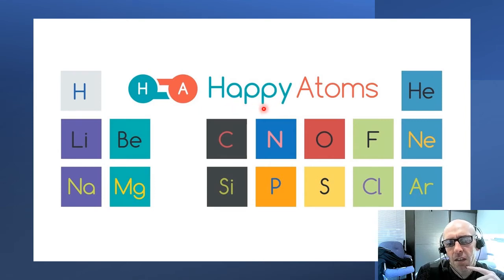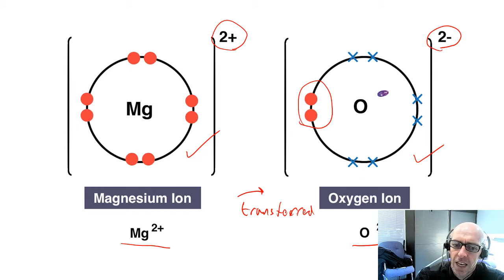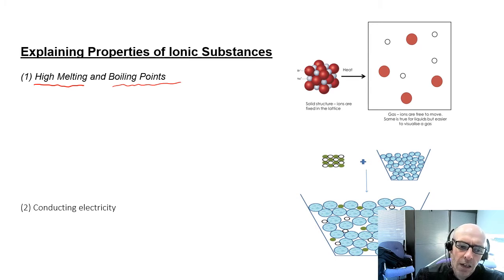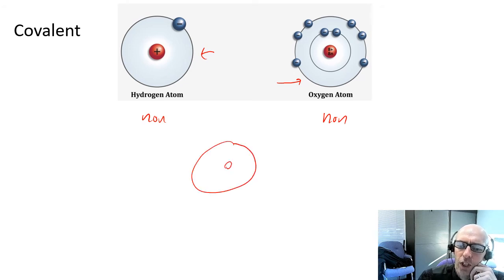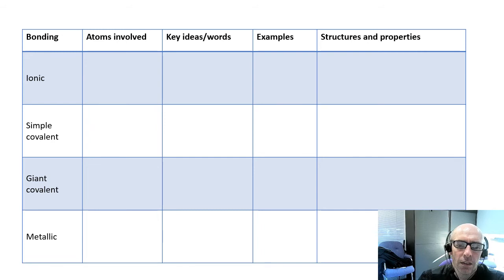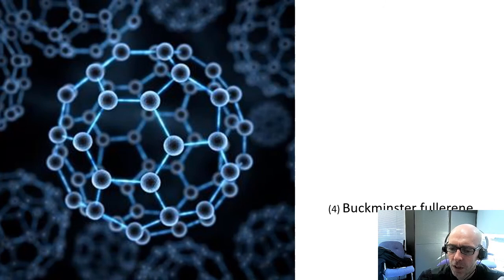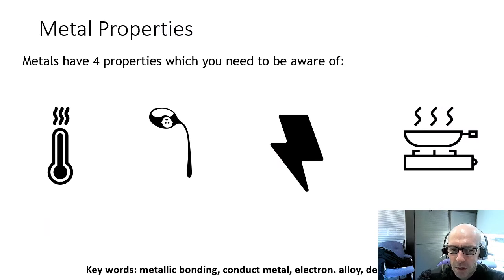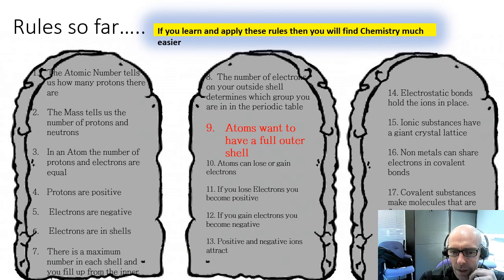Structures and bonding lesson 7 what's that all about then recorded